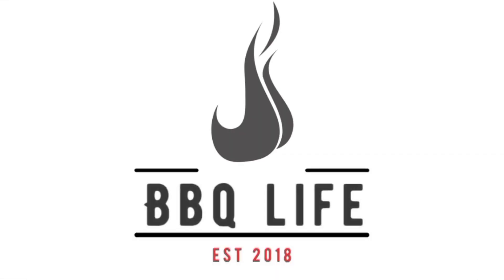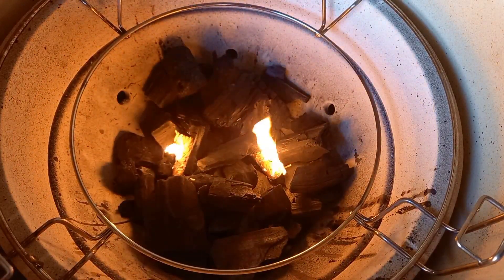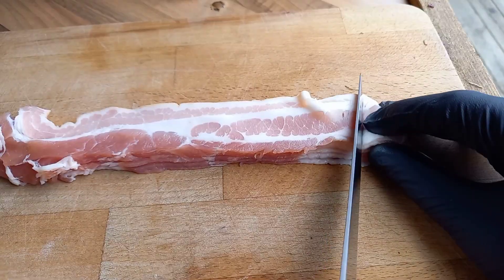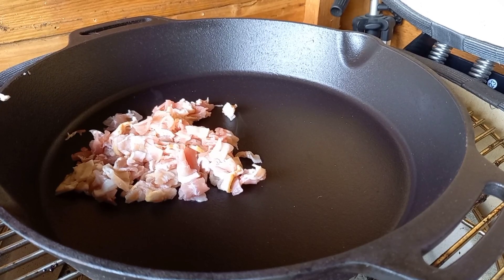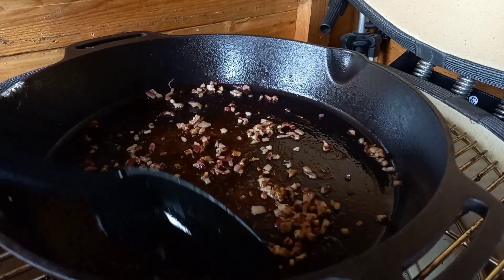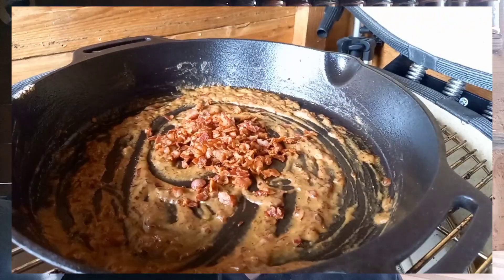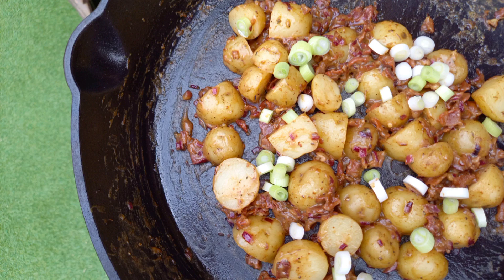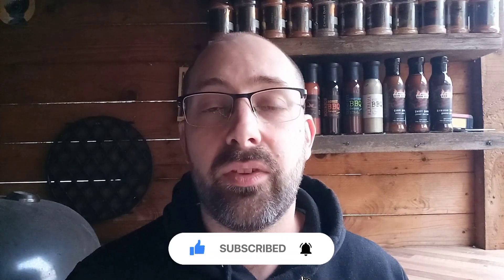HOT POTATO SALAD TO BLOW YOUR MIND || KAMADO BONO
join me i todays video where is show you a brilliant hot potato salad

Texas Club wax Woodie firelighters, 25 pcs.

⬇️Pizza stone ⬇️
Rocksheat 30.5x30.5 pizza stone square

⬇️ Bbq gloves⬇️
as used in all bbq life uk videos

⬇️Foil drip and cooking pans⬇️